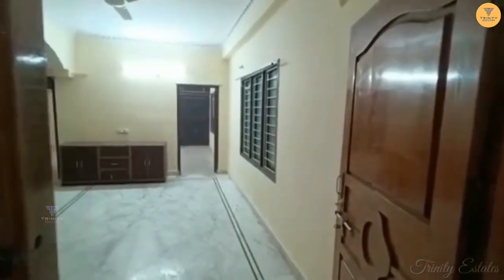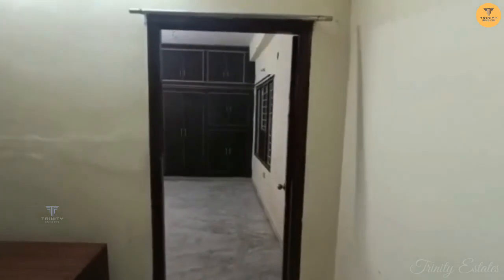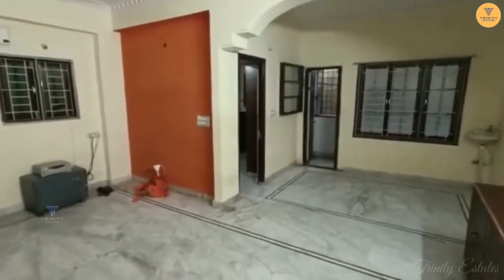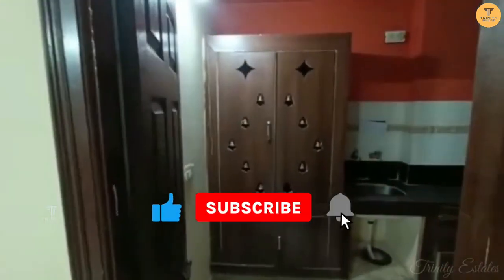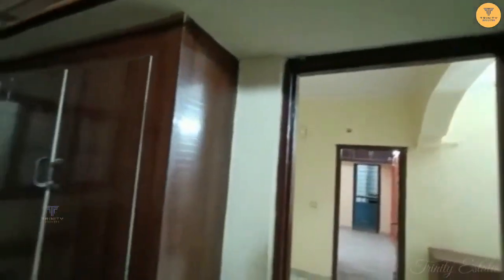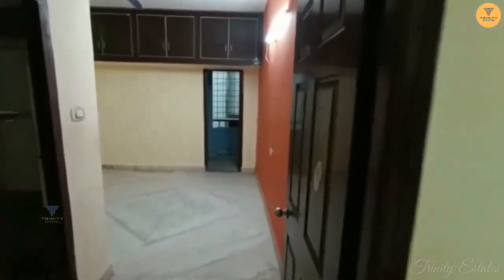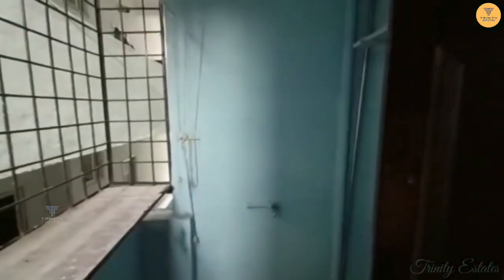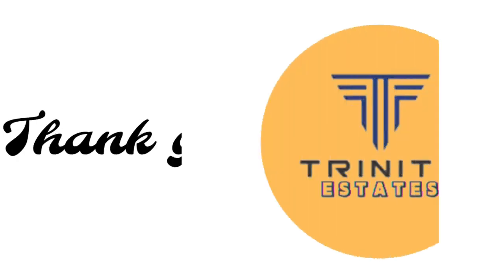SOLD | 1200 SQFT 2 BHK EAST FACING FLAT FOR RESALE AT FRIENDS COLONY MANIKONDA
1200 SQFT 2BHK EAST FACING FLAT FOR RESALE AT FRIENDS COLONY MANIKONDA

Flat Built-up area: 1200 SQFT
On document 1050 SQFT
Flat Facing: East facing
Flat available in: 2nd floor
Property age: 10 Years old
Permission: GP permission
LRS Paid
Loan Availability: Yes
Lift, Parking, Water available
Manikonda Hyderabad

for more details

మీ ప్రాపర్టీ అమ్మాలి అనుకుంటే మమ్మల్ని సంప్రదించండి

150 sq yards house for sale
3bhk flat for sale in Gated Community, hyderabad
2bhk flat sale in hyderabad
hmda plots for Sale in patancheru
hmda plots for sale
Real Estate Hyderabad
HMDA Apartments for sale
GHMC Approved flats for sale
House for sale in Patancheru
House for sale in Ameenpur
House for sale in Kukatpally
House for sale in Gajularamaram